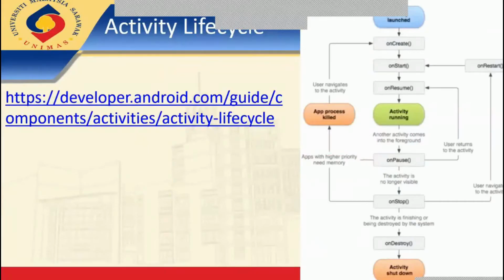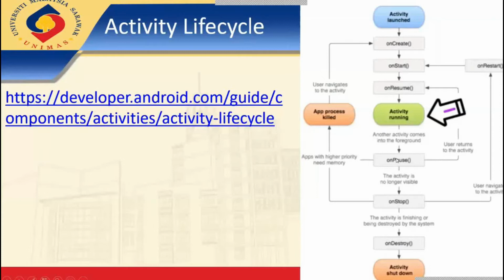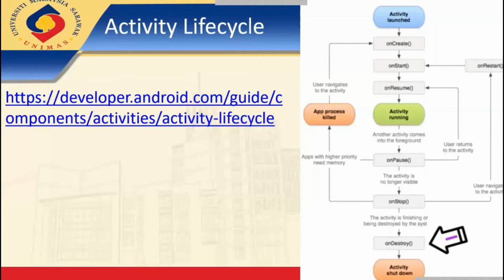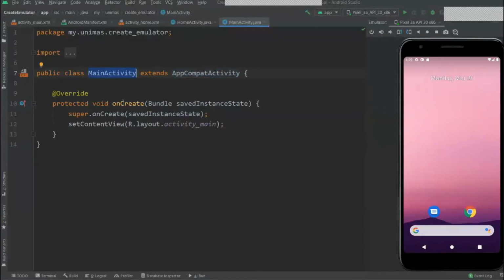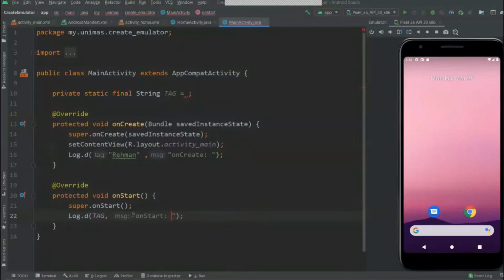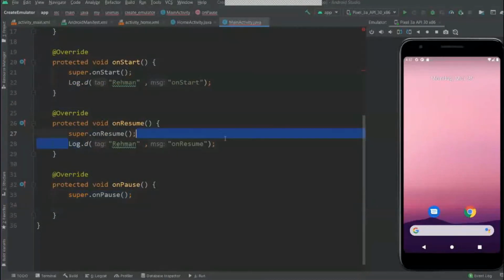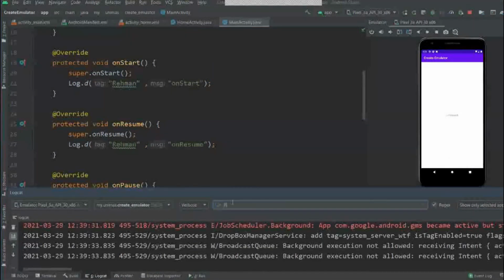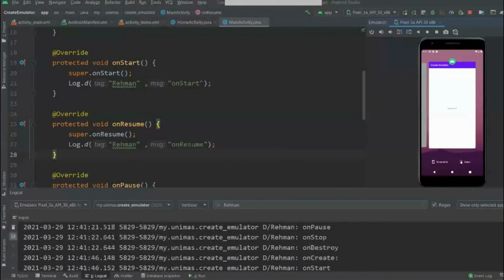Android - Activities life Cycle